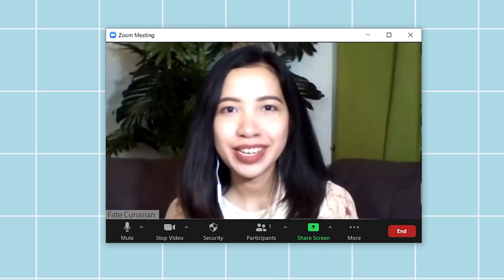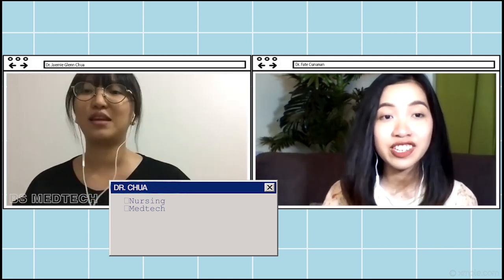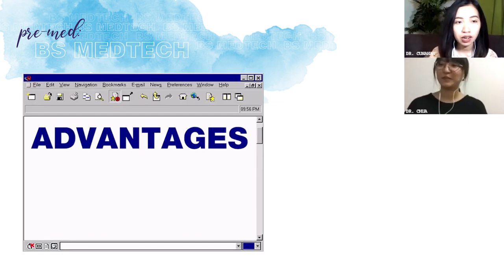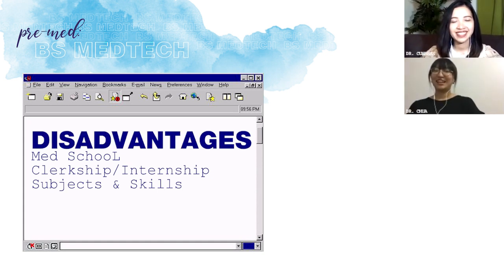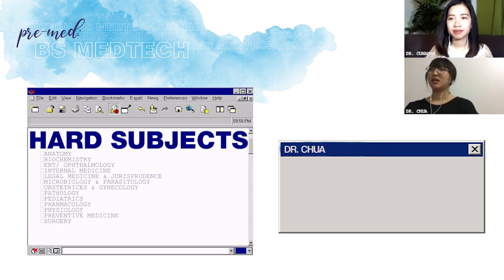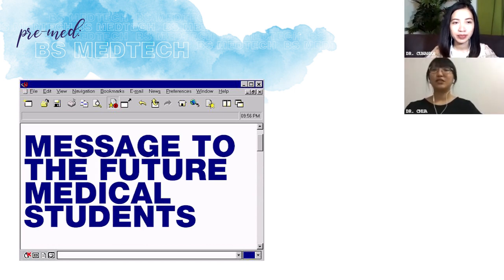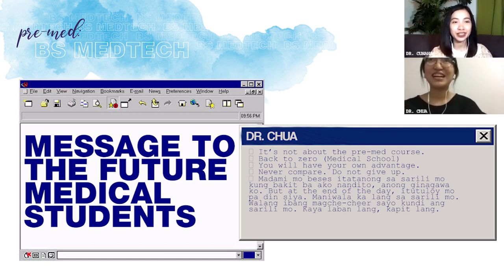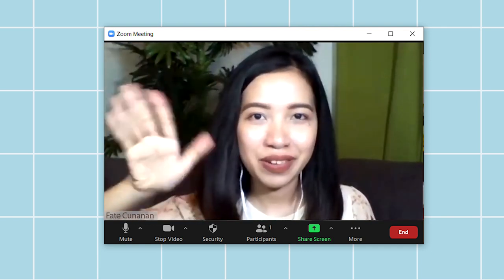BS MEDICAL TECHNOLOGY as Pre-Med Course (Med Sch TIPS + CAREER Opportunities) | Philippines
BS MEDICAL TECHNOLOGY as PRE-MED COURSE in the PHILIPPINES

Hi, everyone! I’m Fate Cunanan a medical doctor for the Philippines. I remember most of the interviews we had and one of the most frequently asked question during Med School, Clerkship and Internship was, “Anong pre-med mo? Anong batch? Saan ka nag pre-med?”

Ano nga ba ang best pre med for Medicine? For today’s episode, we will be talking about BS MEDICAL TECHNOLOGY as Pre-Med Course in the Philippines. We will be joined by Dr. Jaemie Glenn Chua to help us understand more of the course details. She also gave study tips, medical school advice and career opportunities regarding the course.

1:26 - Top 3 Pre-Med Choices
2:07 - Reason for Choosing
3:50 - Myth Busted
4:38 - Advantages in Med Sch/Hospital
6:31- Disadvantages in Med Sch/Hospital
7:53 - Easy Basic and Clinical Subjects
8:43 - Hard Basic and Clinical Subjects
9:30 - Timeline for Medical Student
11:00 - Career Opportunities
11:28 - Why is it the Best Pre-Med
12:07 - Message to Future Medical Students

Hope you learned a thing or two from this video! Stay safe, everyone! See you on my next video!

Love & Light, Fate Janelle :)